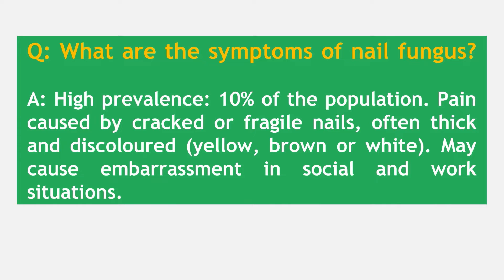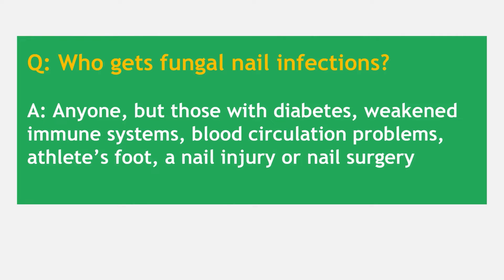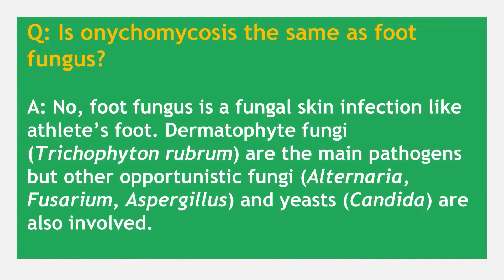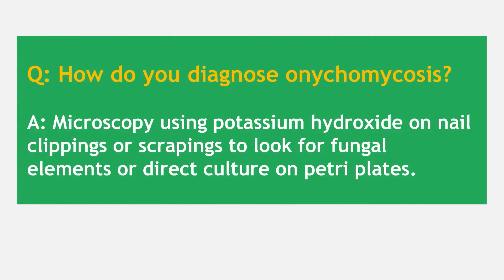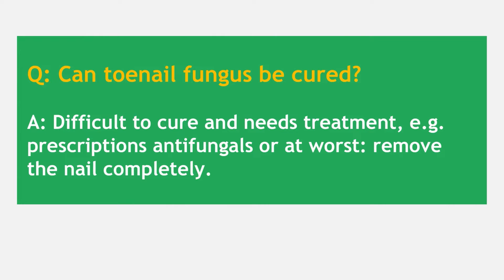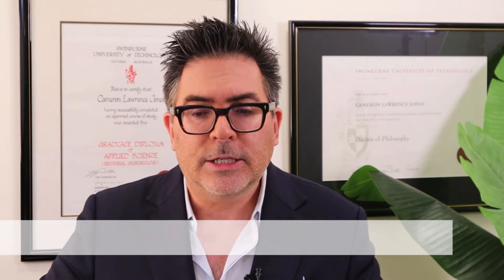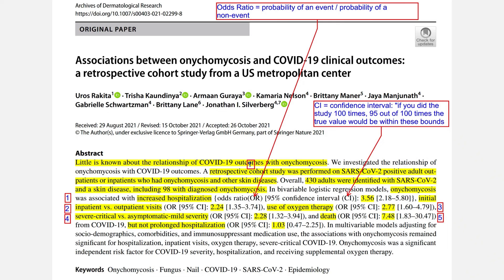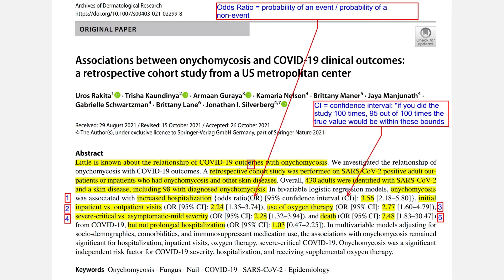5 Things To Know About Toenail Fungus And COVID-19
Summer is approaching, at least for us here in Australia and for some of us, looking down at our toes might bring on a "yuck" reaction. Why are those nails cracked, fragile or showing discoloration? Are you embarrassed by this? What's causing it? How do I stop it?  Is this a sign of something worse?

That's the topic of this week's show. And importantly, we're going to be talking about how the health of your toenails and even the health of the nails on your fingers can be used as an indicator of overall health.

To do this, we're going to go through some of the most common questions around nail fungus including symptoms and which groups of people are most likely to get fungal nail infections? What are the terms about this microbial infection and what are the typical fungi that cause this? We'll also talk about some of the environmental hazards for foot fungus as well as how it's diagnosed at the lab and then move on to how you can prevent fungal nail infections and discuss some of the treatments from the research literature. With this foundation we'll then move on to the central topic of today's presentation, which is looking at the association between foot and nail fungus and COVID 19 clinical outcomes and we'll be discussing what the scientists discovered and why it's very important to deal with fungal nail infections because they do have an impact on the clinical outcomes of respiratory illnesses like COVID-19.

REFERENCES:

Rakita U, Kaundinya T, Guraya A, Nelson K, Maner B, Manjunath J, Schwartzman G, Lane B, Silverberg JI. Associations between onychomycosis and COVID-19 clinical outcomes: a retrospective cohort study from a US metropolitan center. Arch Dermatol Res. 2021 Nov 12. doi: 10.1007/s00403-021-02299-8. Epub ahead of print. PMID: 34773138.

Elewski B. E. (1998). Onychomycosis: pathogenesis, diagnosis, and management. Clinical microbiology reviews, 11(3), 415–429.

Robres P, Aspiroz C, Rezusta A, Gilaberte Y. Usefulness of Photodynamic Therapy in the Management of Onychomycosis. Actas Dermosifiliogr. 2015 Dec;106(10):795-805. English, Spanish. doi: 10.1016/j.ad.2015.08.005. Epub 2015 Oct 1. PMID: 26427737.